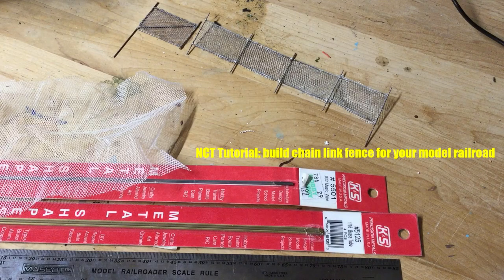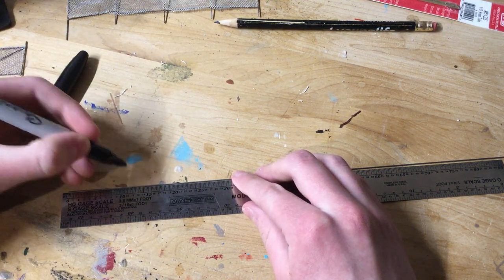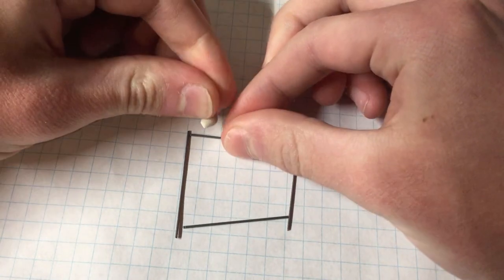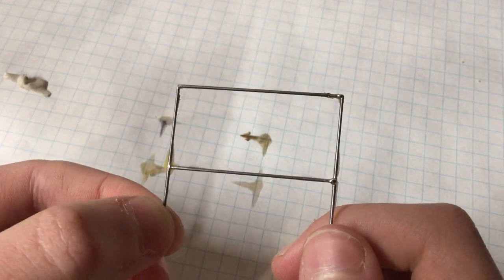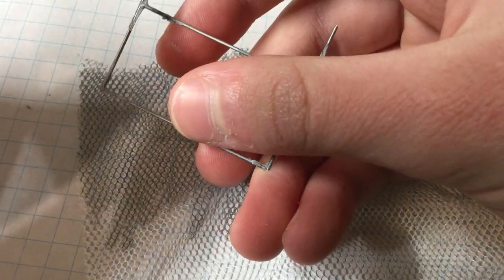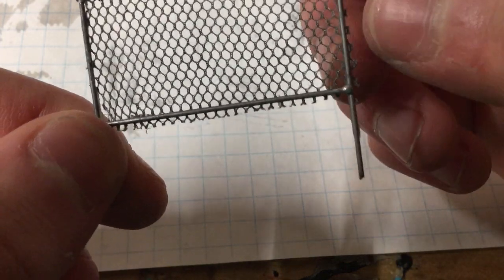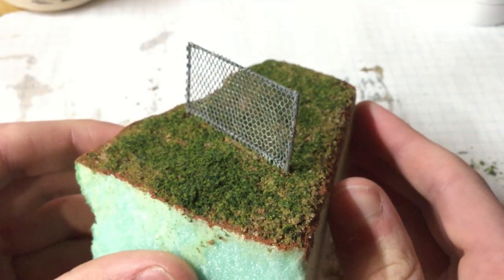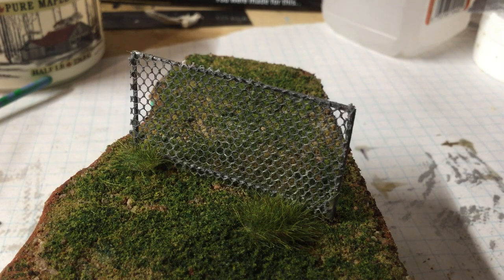How to Scratchbuild Super Easy Chain Link Fence!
In this NCT Tutorial video, I'll show you how to make chain link fence and make it look at home on your layout.

Materials:
0.32" music wire- I got mine from Hobby Lobby, made by K&S Precision Metals.

1/16" metal tubing- This is only if you plan on making opening gates. I got mine from Hobby Lobby, but I'm unable to find it on their website so here it is on Amazon.

Mesh- check your local fabric store. I used some stuff I had lying around, so I'm not sure where it came from.